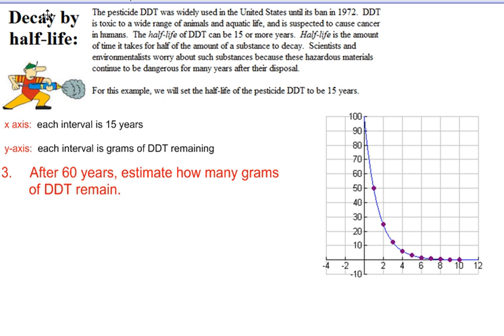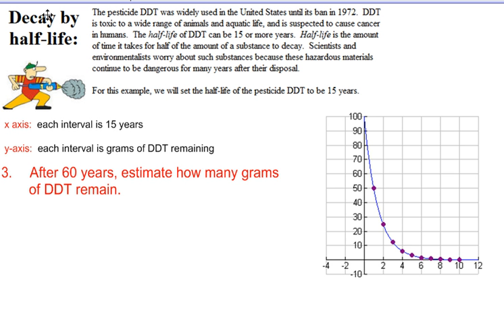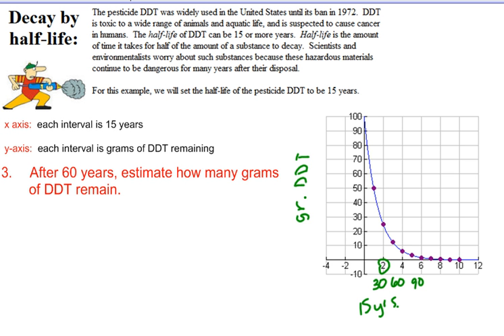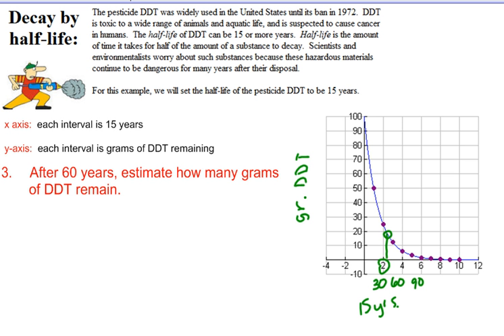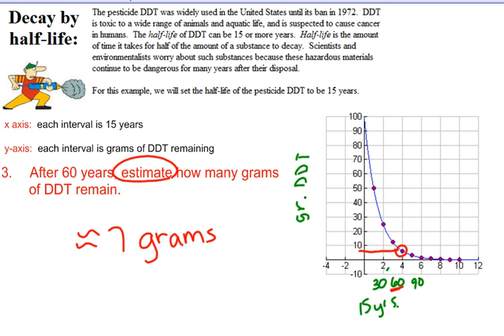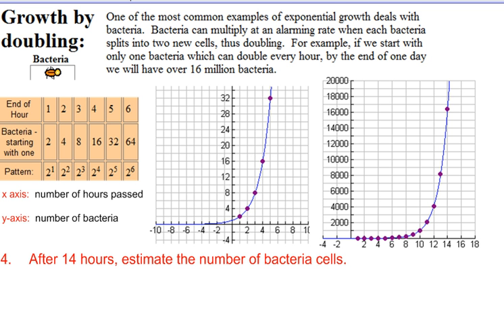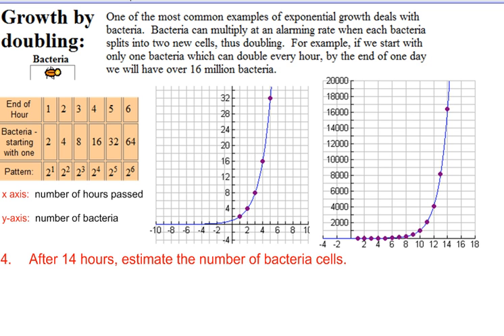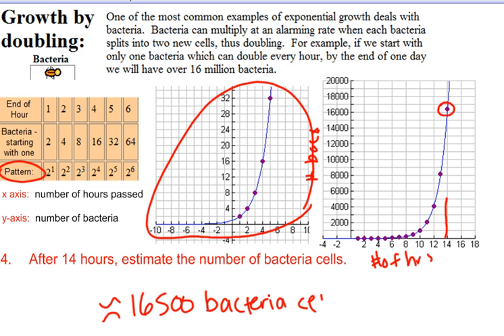10-6B Decay and Growth Problems